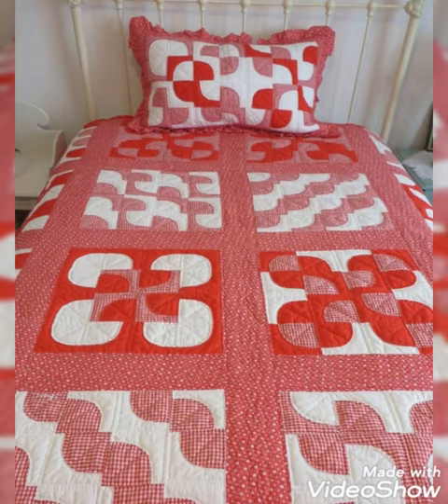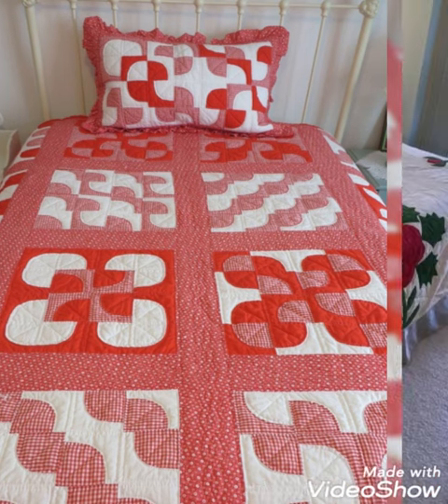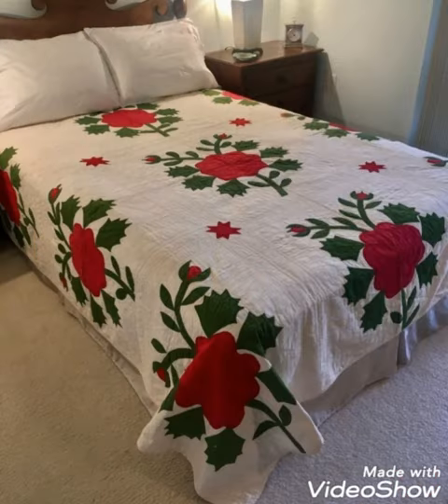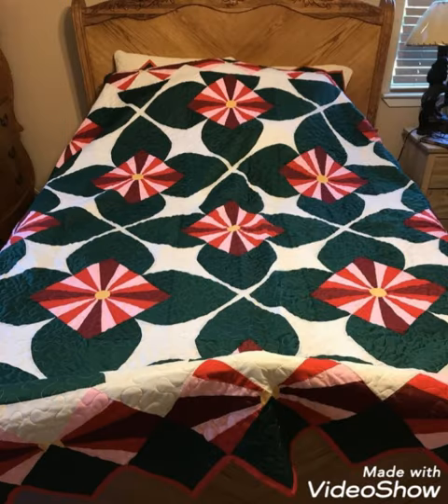💥Quilted and applique patchwork bedsheet and bedspread cover by pop up fashion 🌺